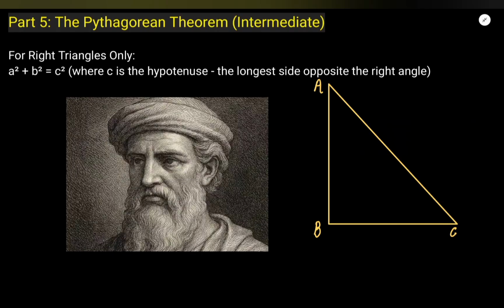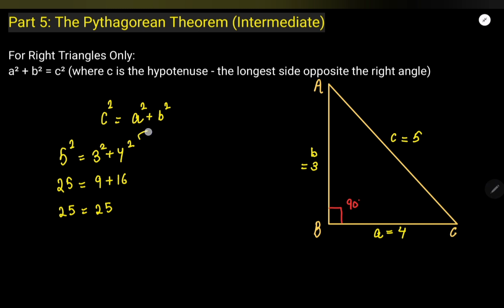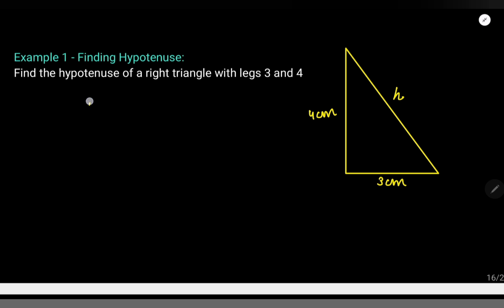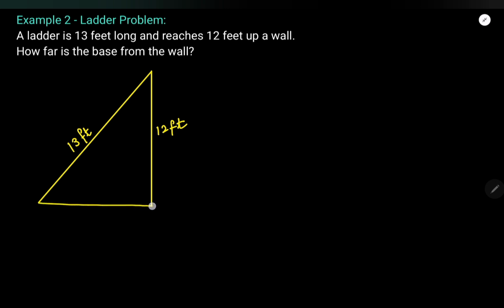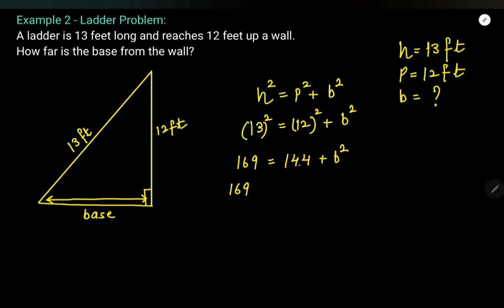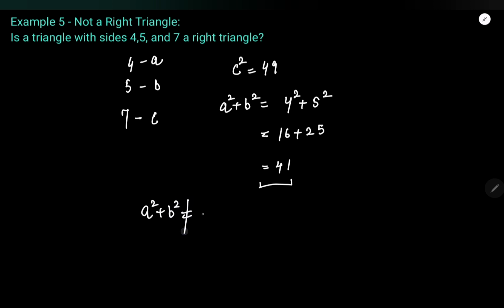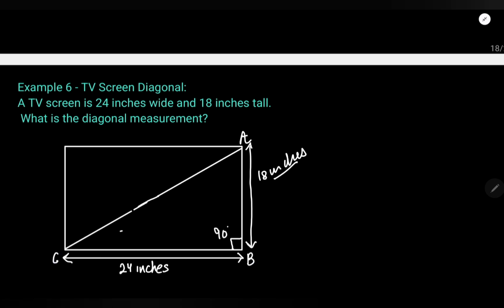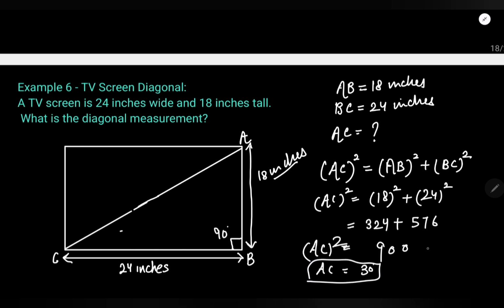Pythagorean Theorem. DAY 18 OF 30 DAYS 30 CONCEPTS CHALLENGE🔥🔥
📘 30 Days | 30 Concepts – Maths Concept Challenge
Welcome to the 30 Days 30 Concepts Maths Challenge by Dr Upasana P T Maths World 🎯
In this special series, I explain one important maths concept every day in a simple, clear, and concept-based way. This challenge is designed to help students build strong fundamentals in mathematics and understand concepts with clarity.
✨ What you’ll learn in this challenge:
✔️ Conceptual explanations of maths topics
✔️ Important concepts for Class 6 & Class 10
✔️ Step-by-step understanding
✔️ Clear examples for better learning
📌 On this channel, you can also get:
✔️ Olympiad-level questions
✔️ Advanced problem-solving methods
✔️ Short tricks for faster calculations

for daily maths updates and practice questions.
Let’s make maths easy, logical, and enjoyable—one concept at a time! 💡📐